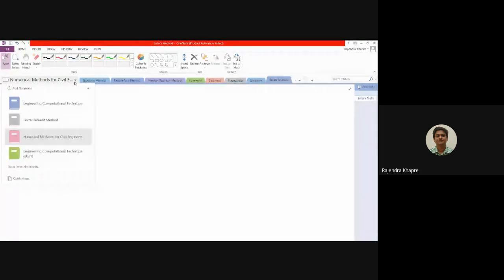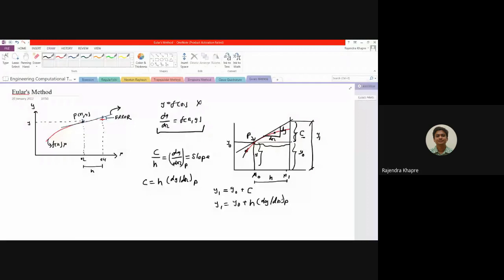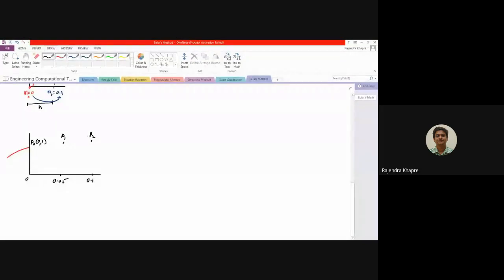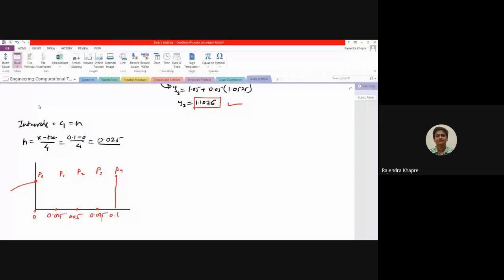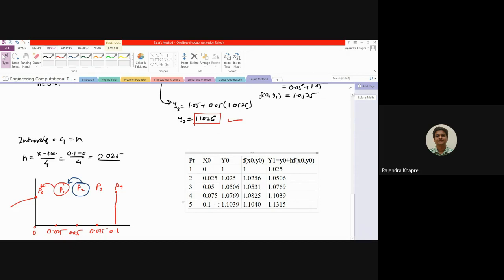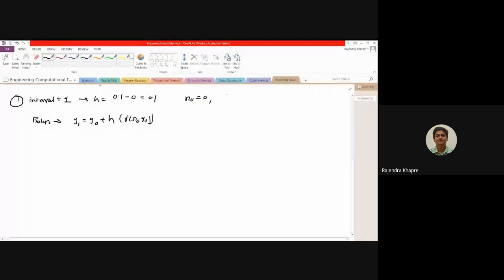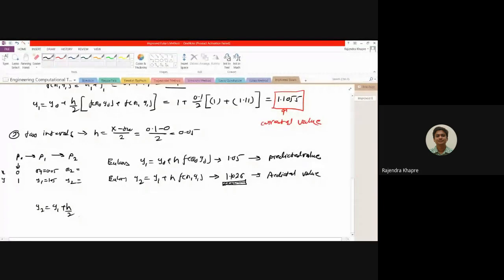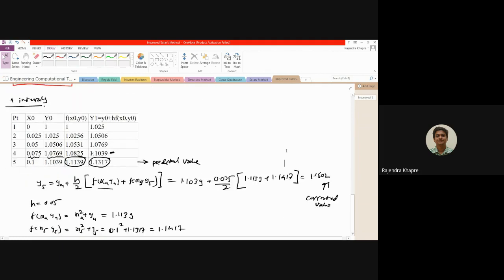Eulars Method & Improved Eulars Method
This video demonstrates solution of Ordinary Differential Equations  using Eulars Method & Improved Eulars Method